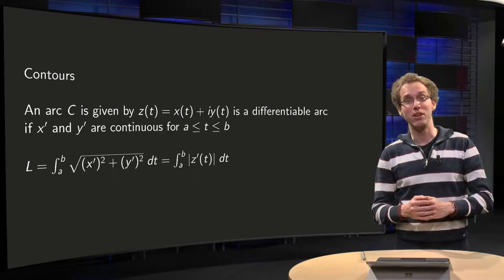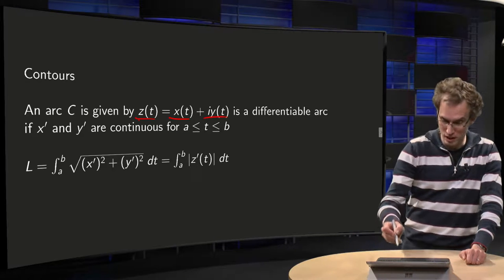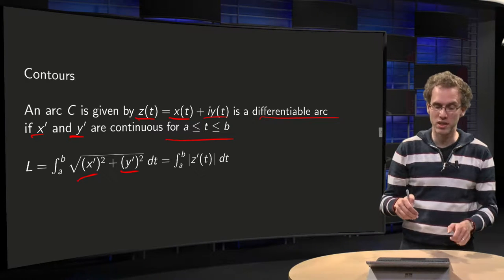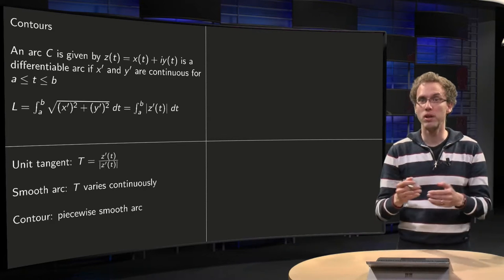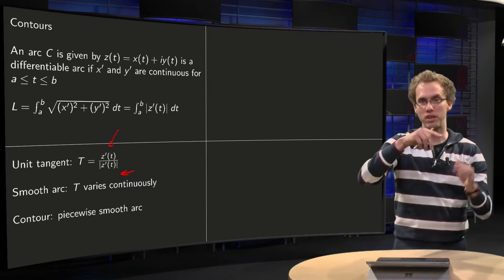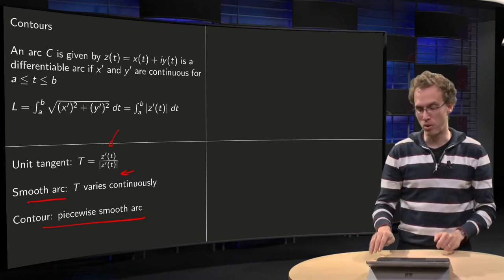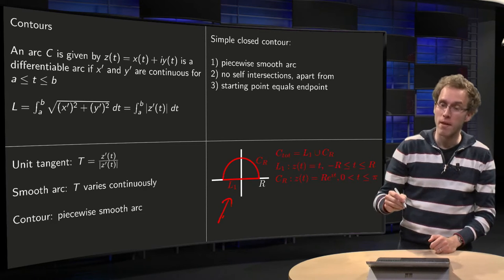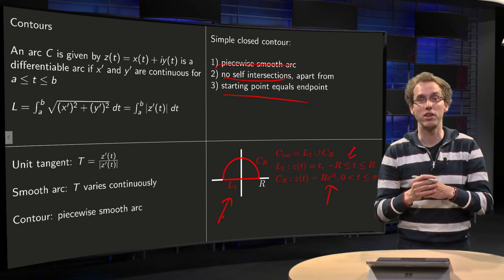Contours in the complex plane